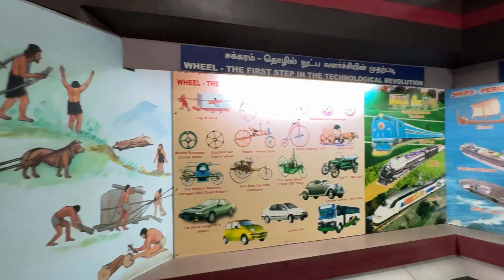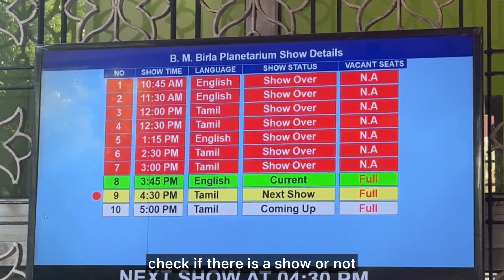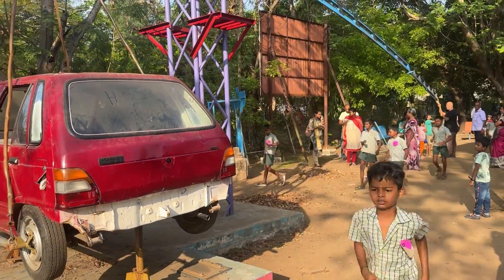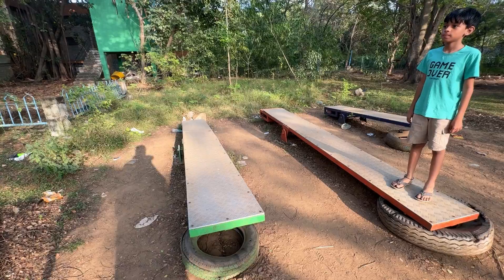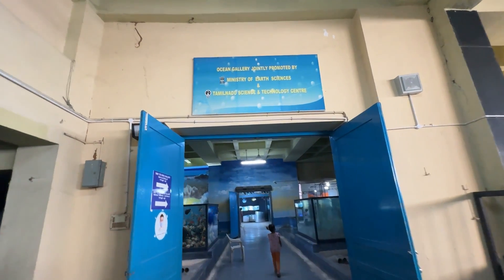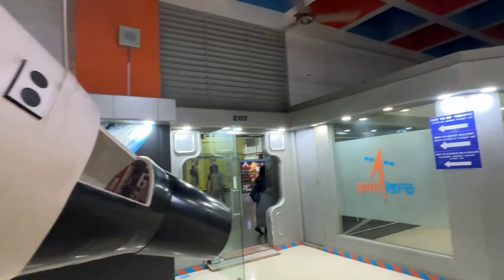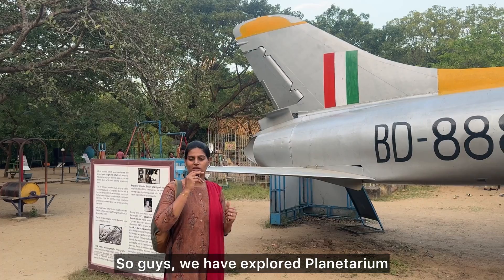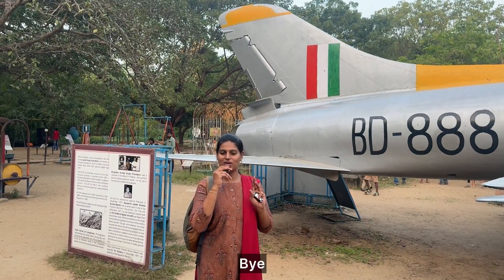Birla Planetorium Chennai 2024 | Must visit place for kids | Periyar Science and Technology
tamil,birla planetorium,birla planetorium chennai,periyar science and technology,guindy,places to visit in chennai,must visit place in chennai,budget place to visit in chennai

Birla planetorium 😊
Location of google Maps:

periyar science and technology centre